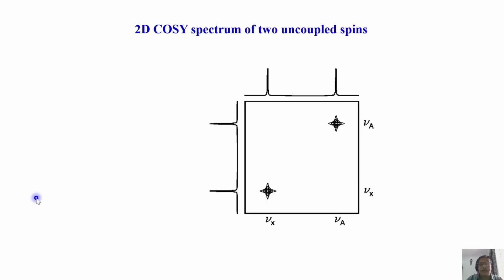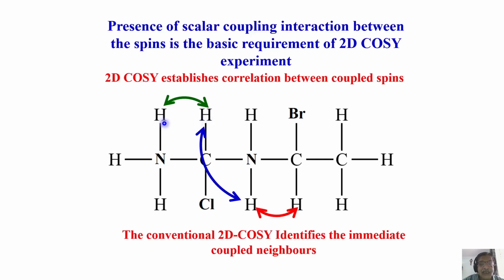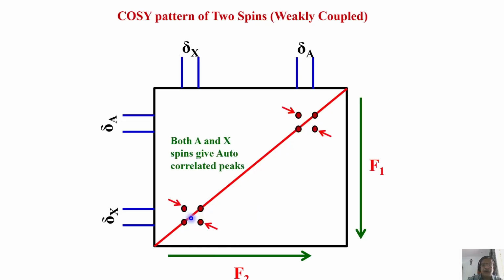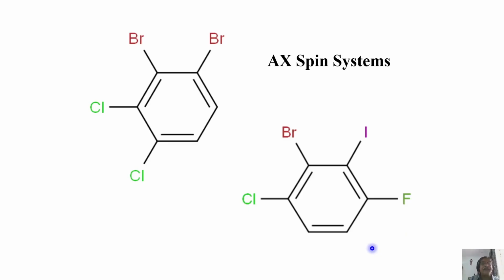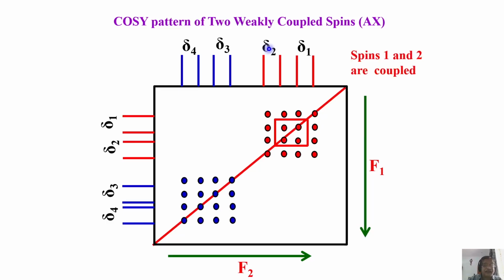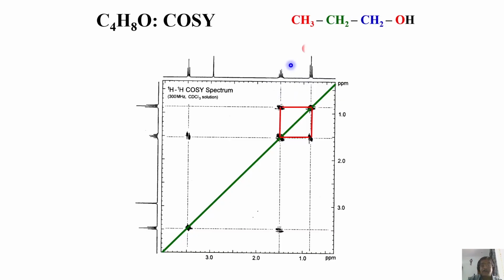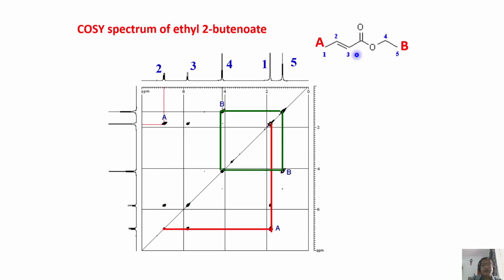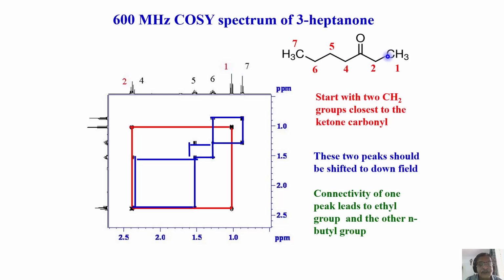COSY and examples